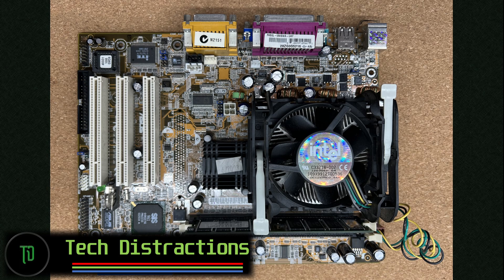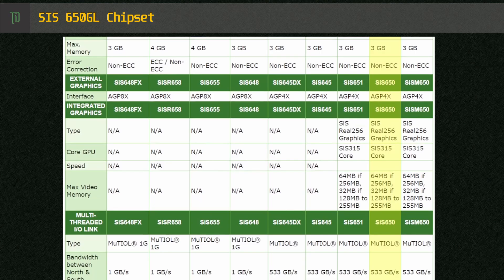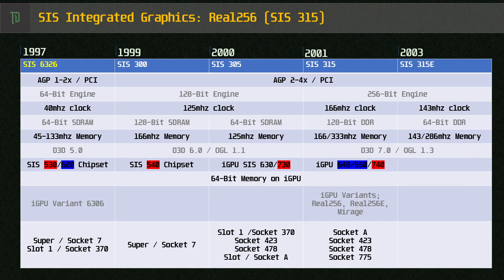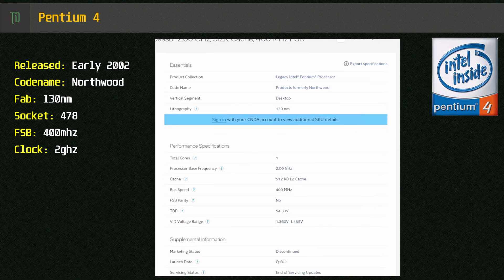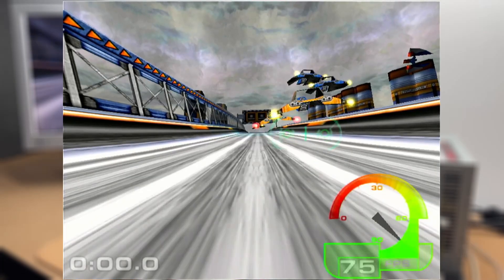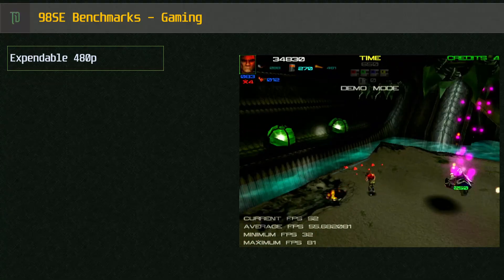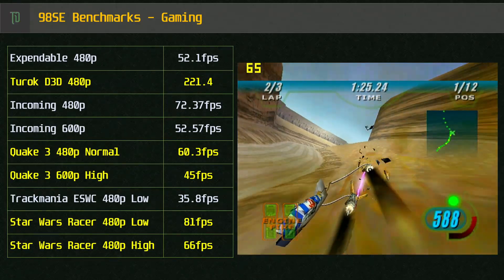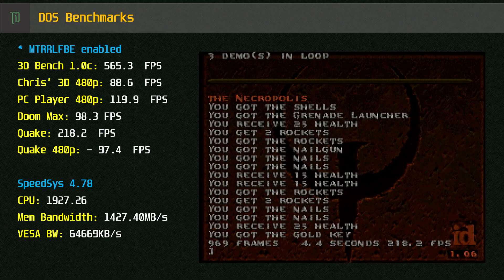SIS Integrated Graphics from 2002 on a Pentium 4 (SIS650GL / 315 / Real256 iGPU)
Join me for a look at the state of SIS Integrated Graphics in 2002/3.
We pair the 315/Real256 with a Pentium 4 for some Windows 98SE and MS-DOS gaming action.

00:00 - Intro
01:35 - SIS 315 iGPU: Real256
04:43 - The Build
05:06 - Windows Usage / Synthetics
06:16 - Windows Gaming Benchmarks
09:45 - MS-DOS Usage / Benchmarks
10:17 - MS-DOS Gaming
15:36 - Conclusion and Outro